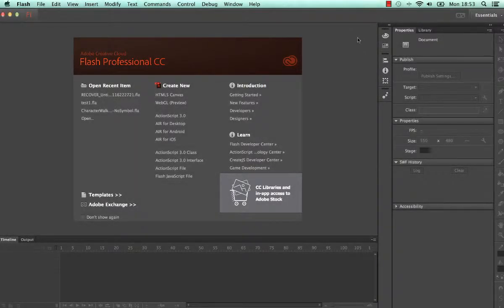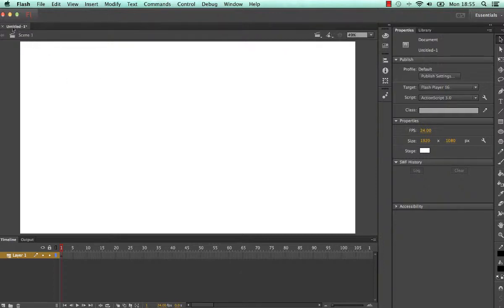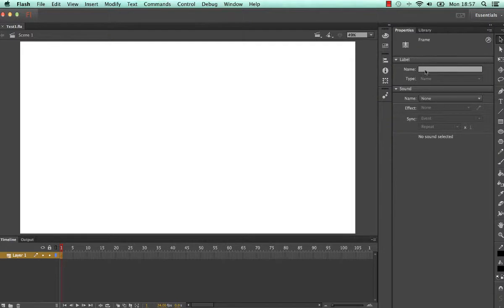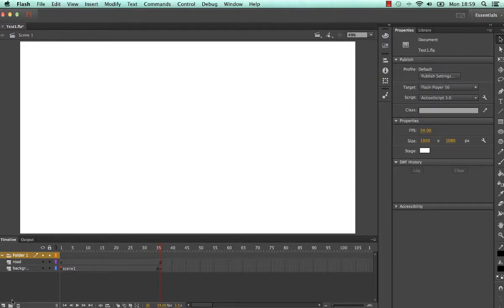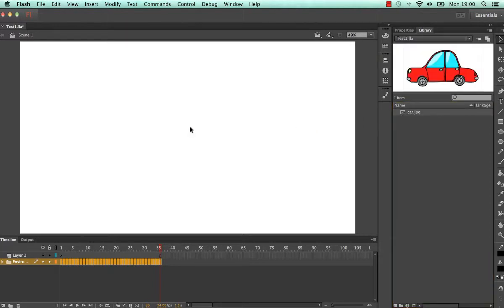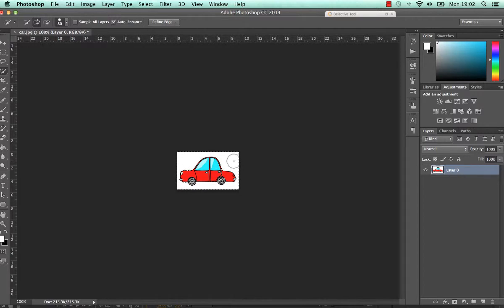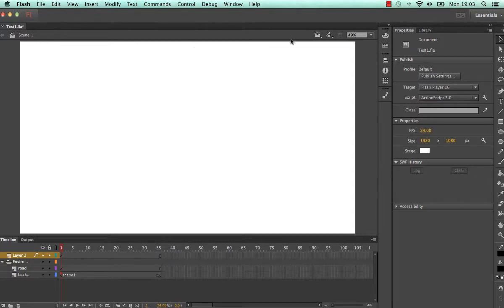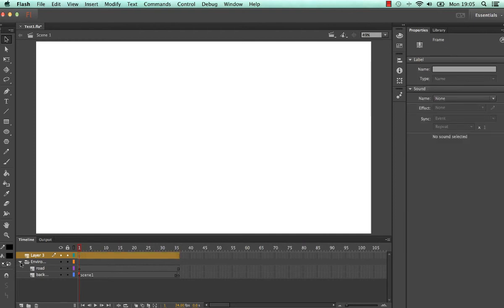Adobe Flash Intro: Interface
This is a tutorial for my students at BDC. It is aimed at those of you who are new to Adobe Flash and shows you the basic overview of opening up a file and the main interface. I show you how to specifically open up an ActionScript 3.0 file for animation projects.